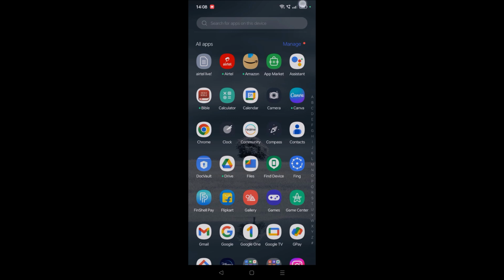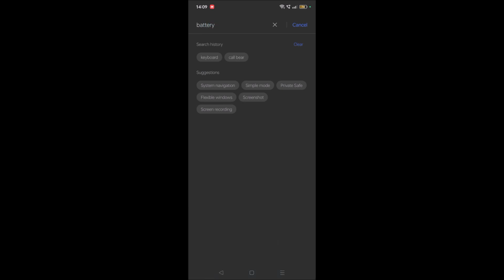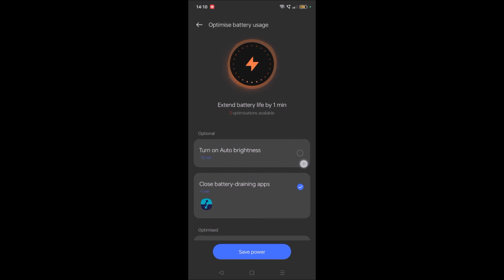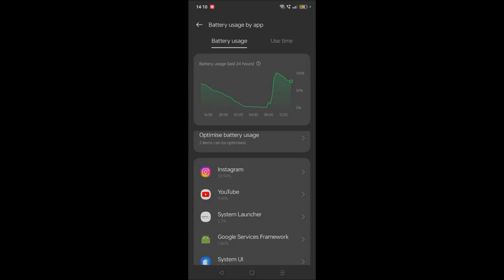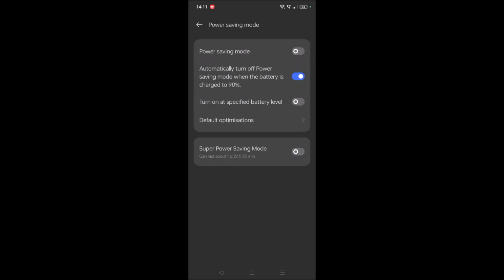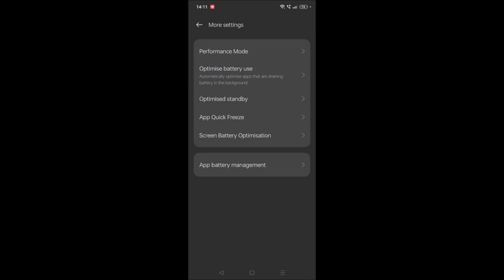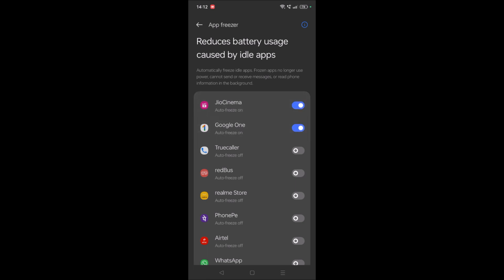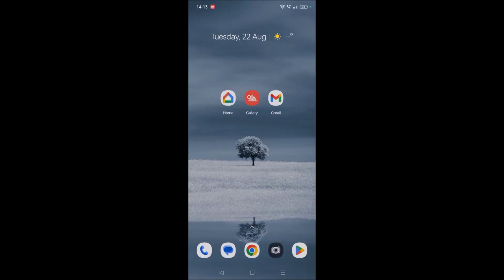how to keep battery health 100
These are the following steps, you can follow to keep battery health 100. It is not possible for always to keep battery 100% but we can maintain a good health battery health by taking care of battery optimisations.